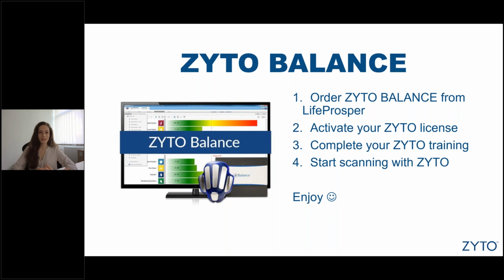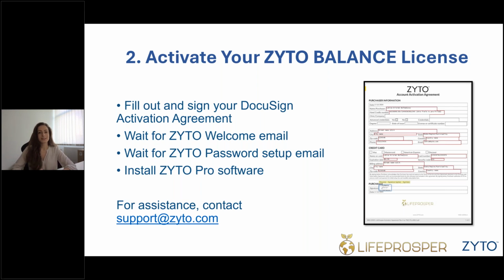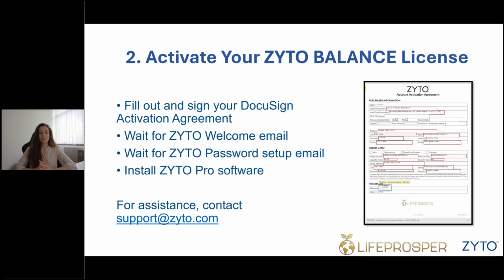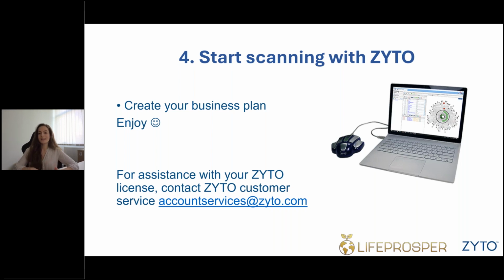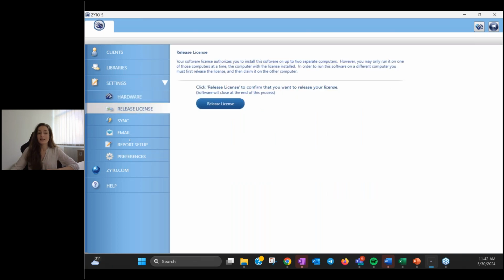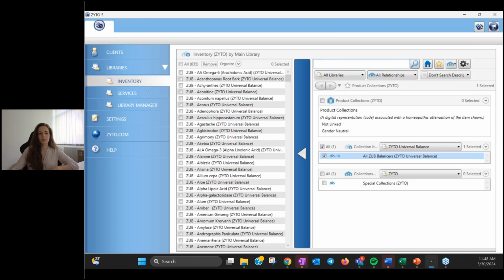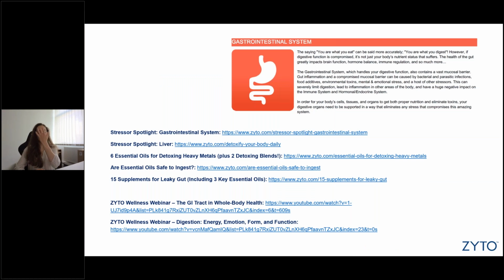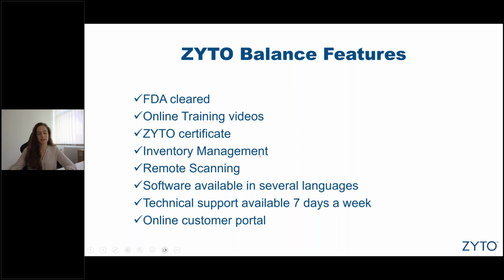LIFEPROSPER SCANNER- ORDER- HOW TO ACTIVATE- TRAINING- START SCANNING